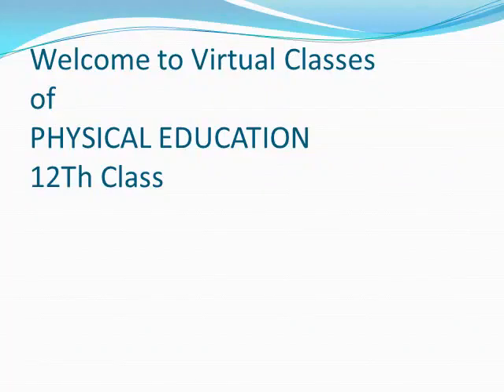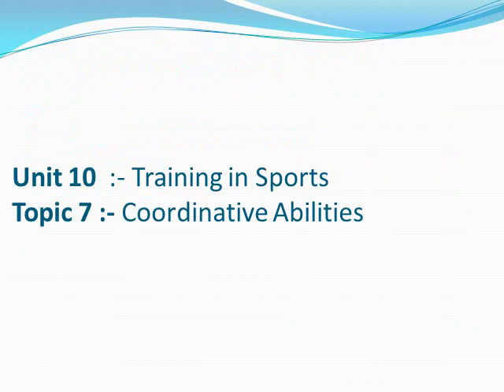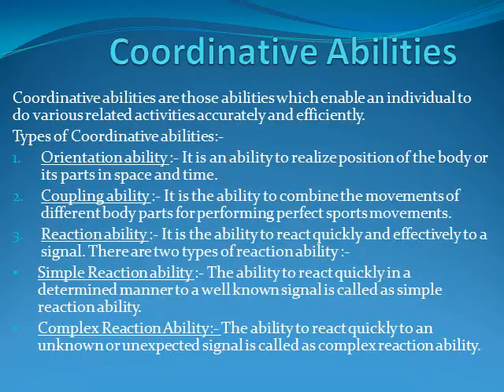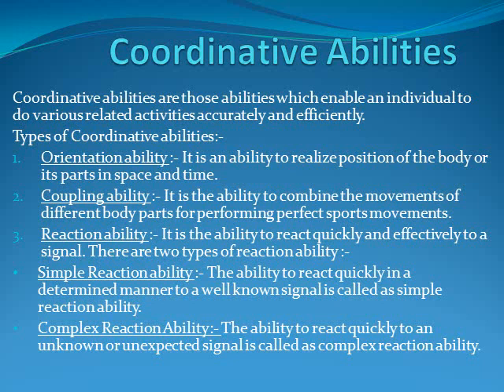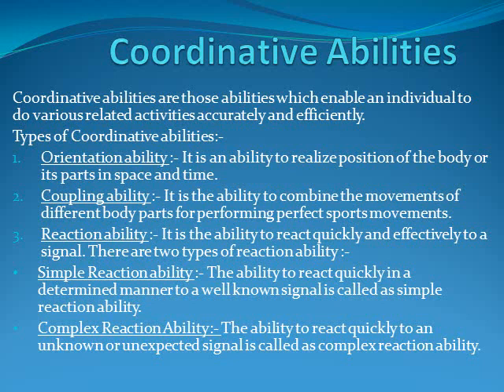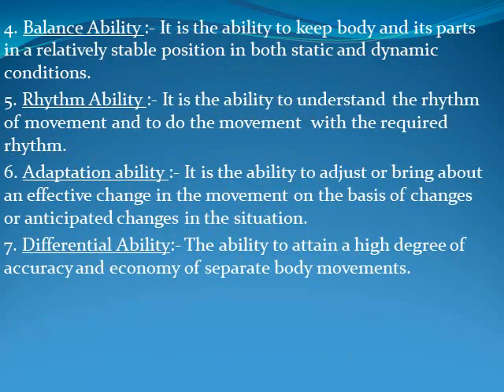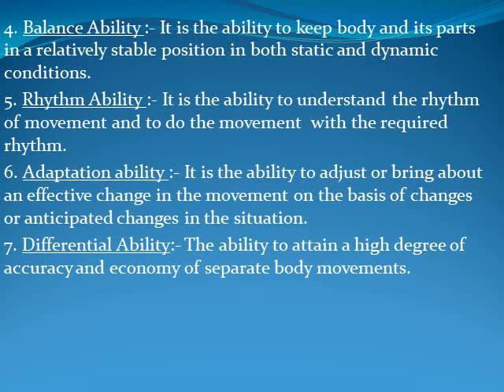Class 12th, Subject Physical Education, Unit 10 Training in Sports, Topic 7 Coordinative Abilities